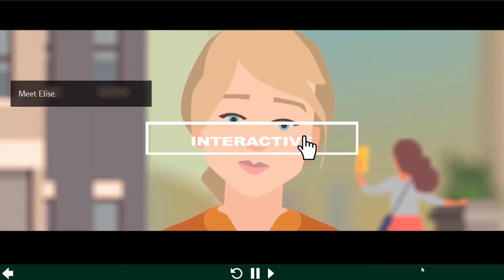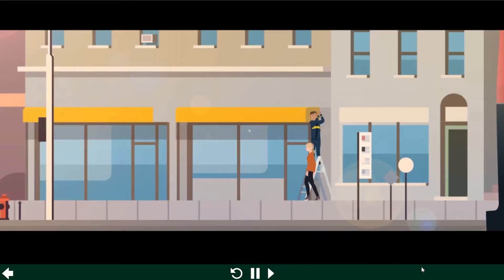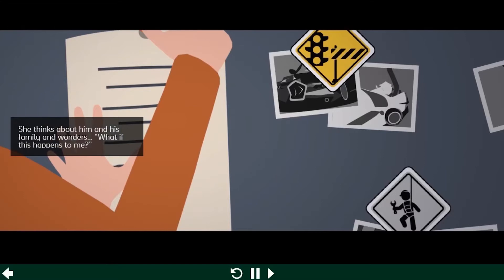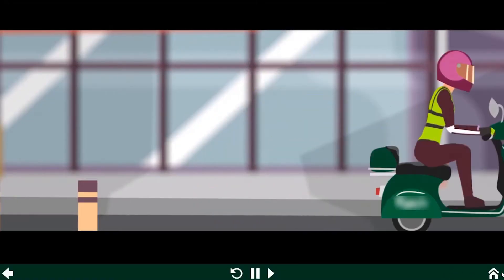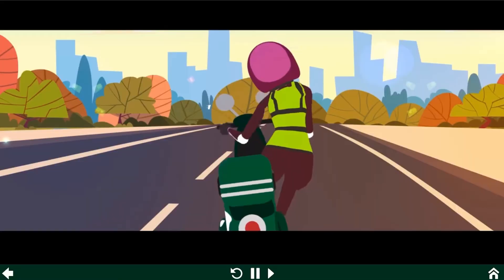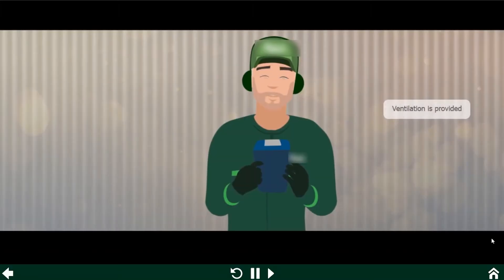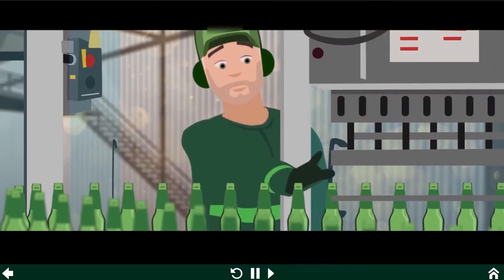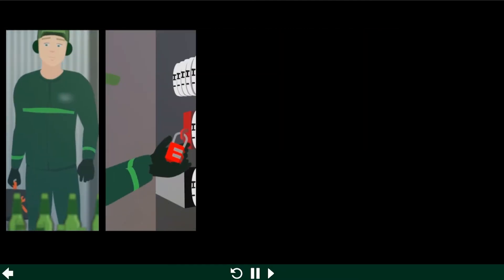Showcase: Interactive narrative training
This was a strong narrative piece with interactive story points. It drove an eLearning course which showed the implications of ignoring rules that are often deemed silly or ignored completely when employees let down their guard or rush. Our final version saw less interactivity than was originally planned. We found, in testing, that the impact of seeing the wrong choice was so valuable we decided to force the audience to see more of it, which unfortunately meant removing some of the decision logic.

I would love to build on this concept with a future product.